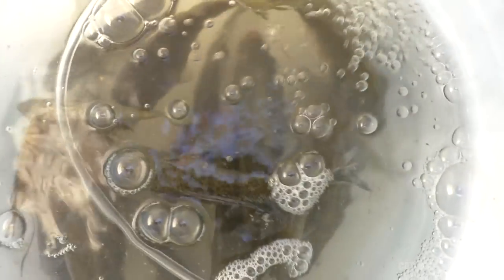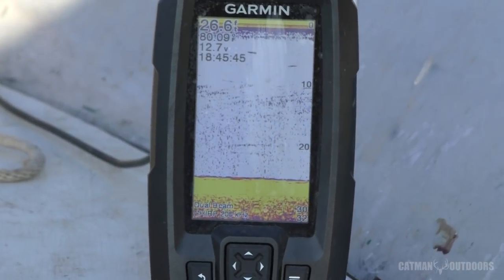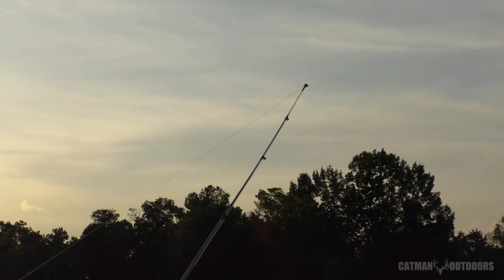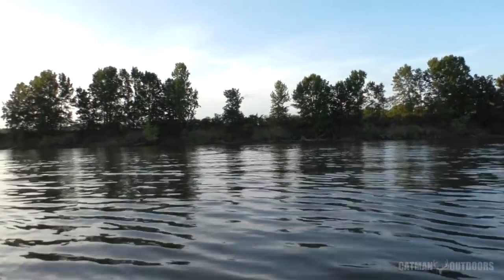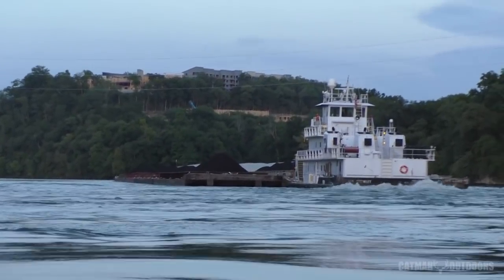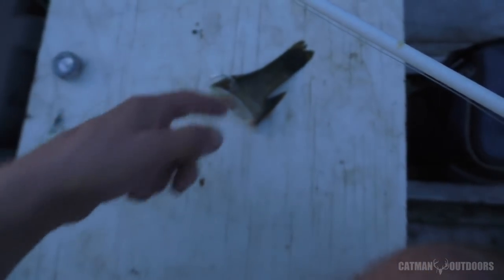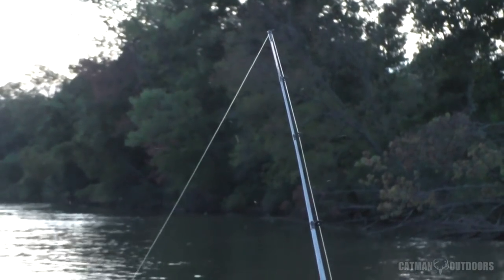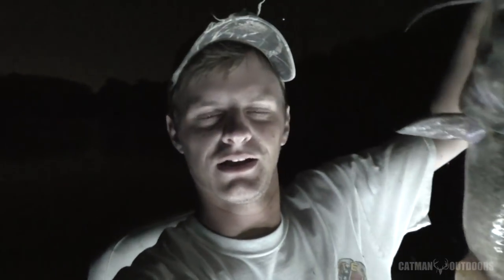Barge Bite Catfish - River Flatheads August 2018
Here an evening flathead catfishing trip shows how a passing barge can trigger a quick bite if you take advantage of it.